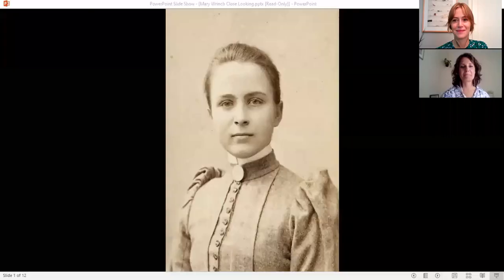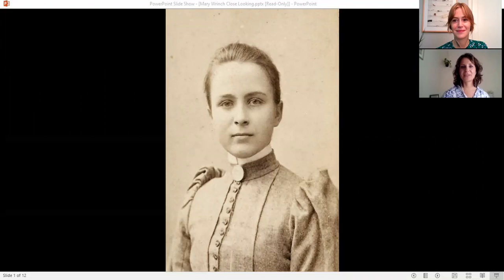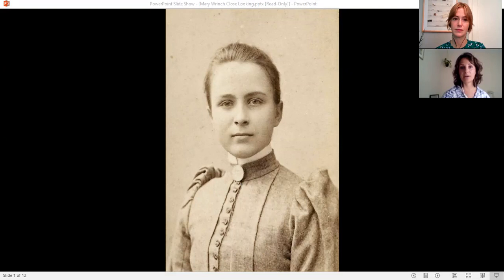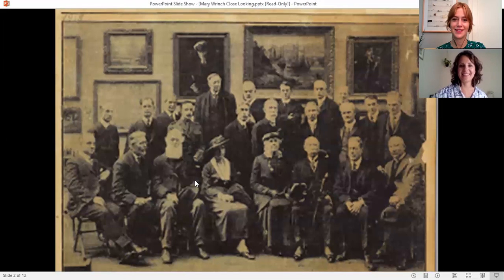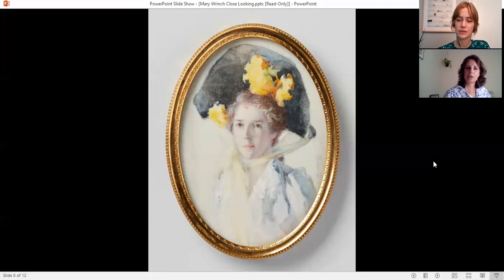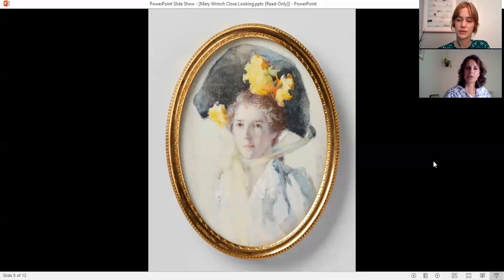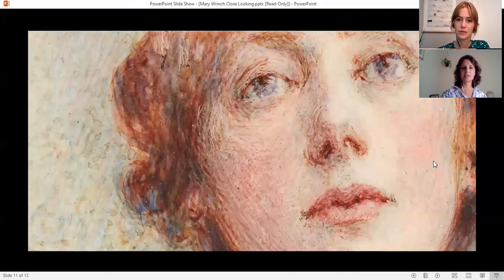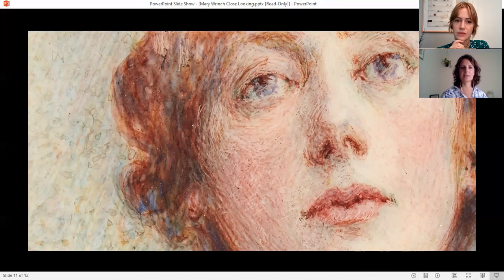Close Looking: Mary Wrinch's Miniature Watercolours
Wrinch was a prominent figure in the early Toronto, male-dominated, art scene and was among the first women in the city to make a living from her art. Adventurous and independent, she was known for her daring use of colour, precise compositions, and explorations into the northern regions of Ontario, where she would later be followed by members of the Group of Seven.
To set herself apart from other miniature portraitists, Wrinch highlighted the fact that her portraits were painted from life, not photographs. She sold her commissioned portraits for $30 each, affording her financial independence in a time when this was rarely done. Wrinch was said to value colour above all else in her art. She used colour to express the modern spirit of the sitters in her portraits, who were members of the Toronto arts community. While their identities are unknown today, the women’s unique styles tell us much about feminine self-expression in this period.
The collection of miniature portraits is complemented by a selection of Wrinch’s linoblock prints and examples of her highly technical print-making method. The exhibition is part of the AGO’s commitment to amplifying under-represented voices and increasing exposure to art by women.